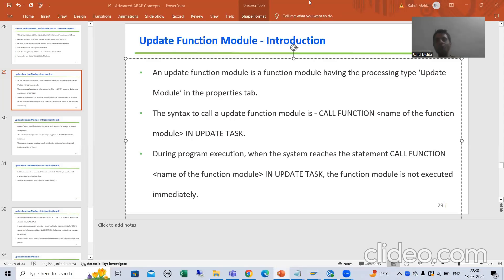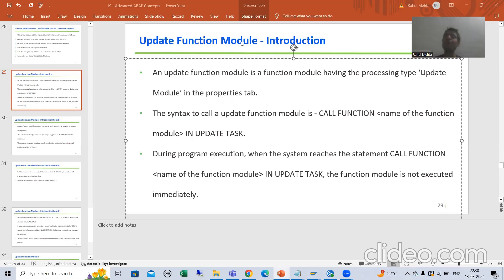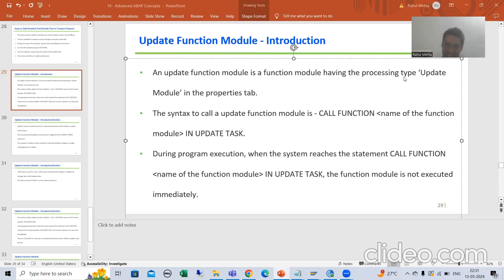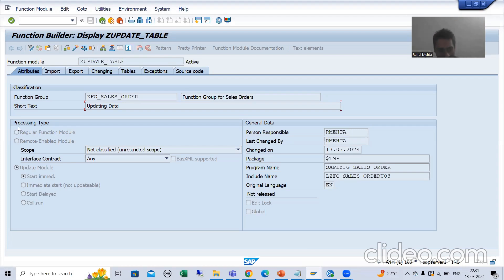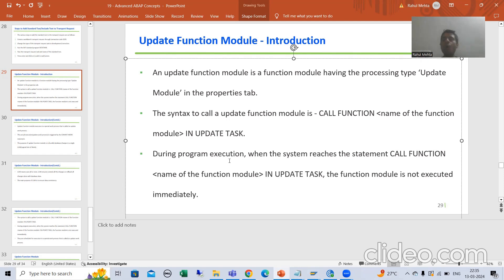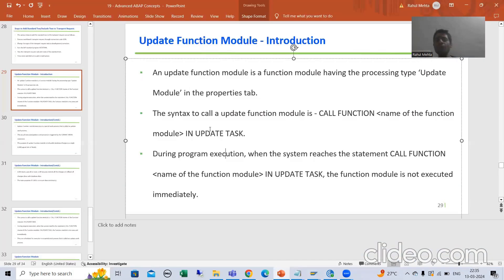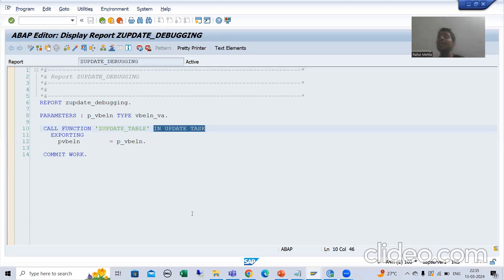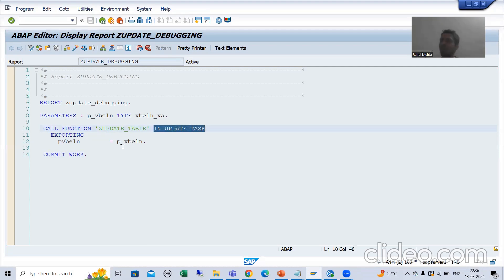49 - Additional ABAP Concepts - Update Function Module - Introduction Part1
-Explanation of Update Function Module.
-Syntax of Update Function Module.